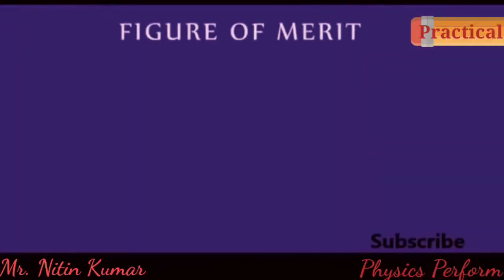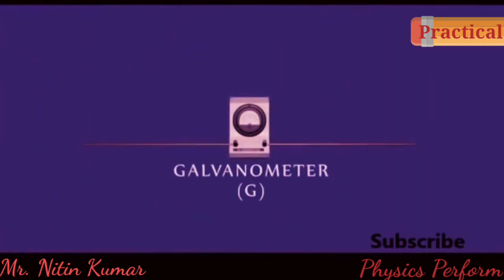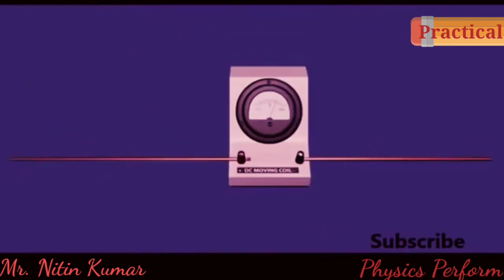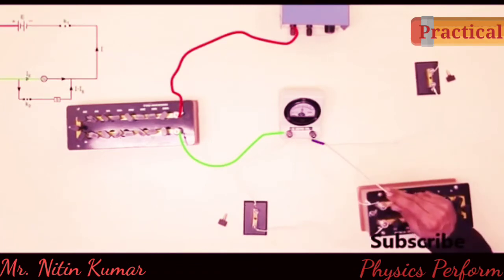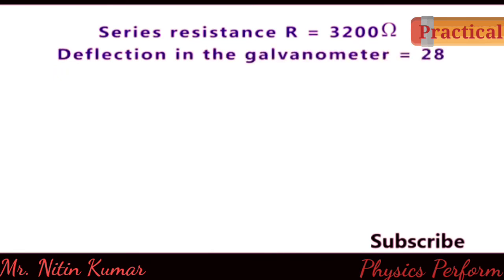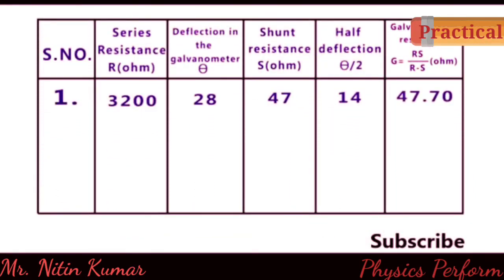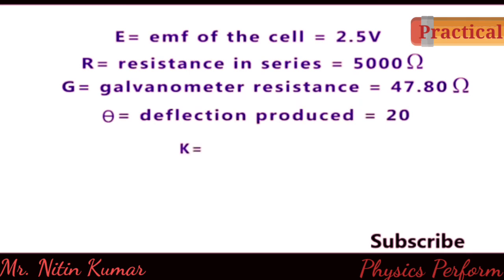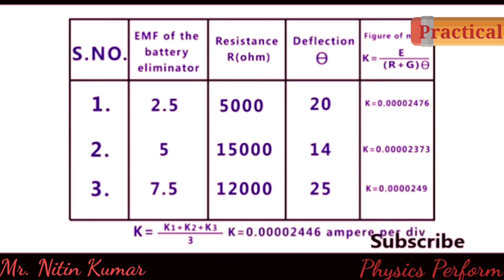Class-XII Physics Practical -04 Galvanometer conversion into Ammeter and Voltmeter ..🇮🇳🇮🇳🇮🇳🇮🇳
दोस्तों वीडियो अच्छा लगे तो लाइक कीजिए चैनल को सब्सक्राइब कीजिए और दोस्तों के साथ इस वीडियो को शेयर कीजिए इस चैनल पर आपको कक्षा 10 और कक्षा 12 के प्रैक्टिकल गए चोरी के सभी लेक्चर प्राप्त होंगे अतः इसके लिए बैल आइकन अवश्य दबाएं धन्यवाद